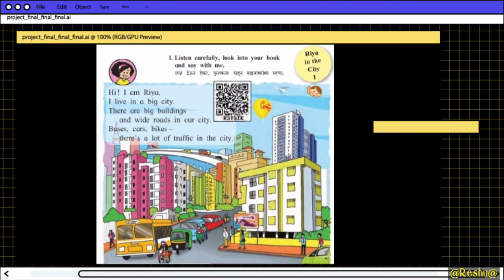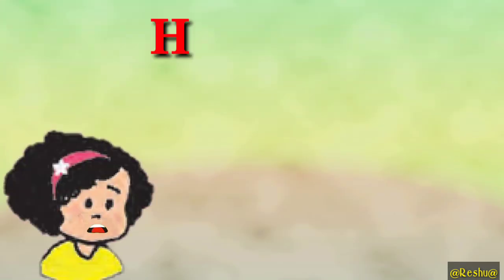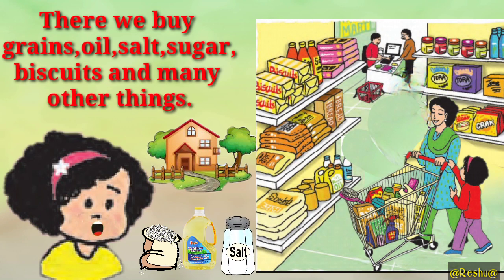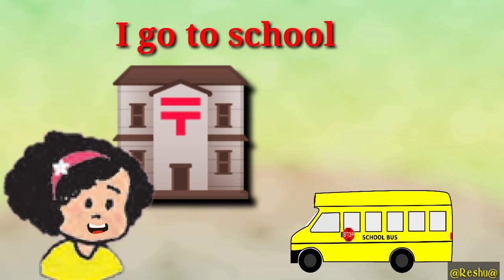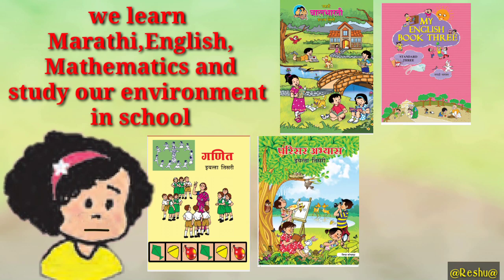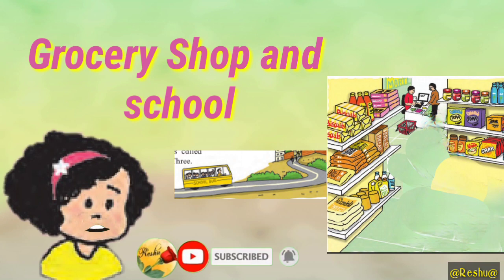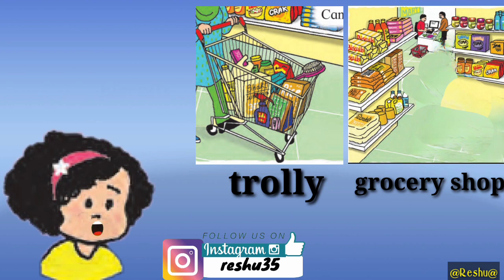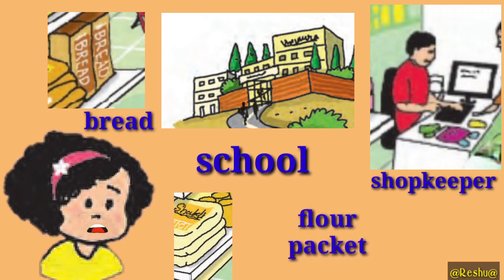Riya In the city-2 city grocery shop and school with talking Riya Reshma Patwegar